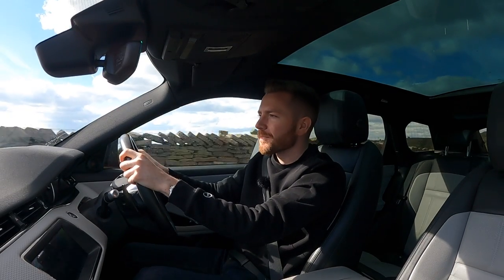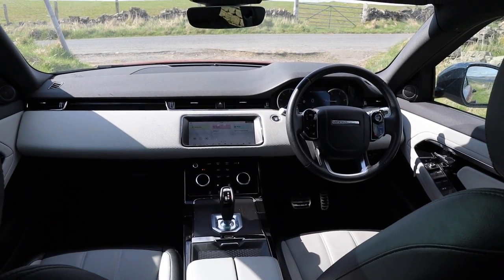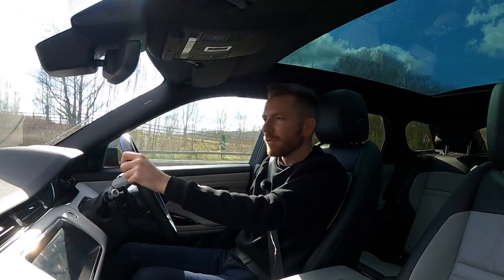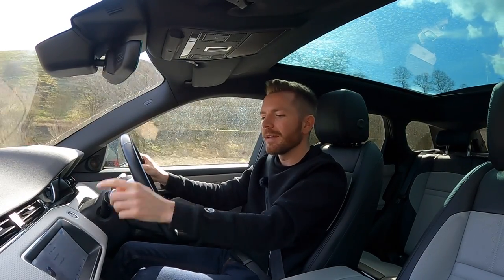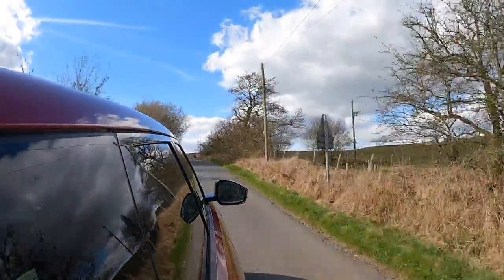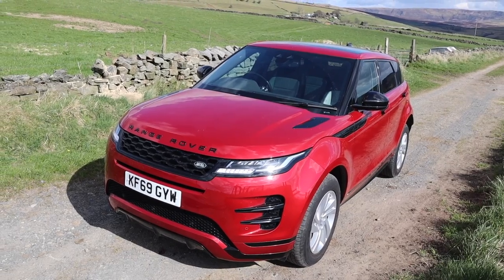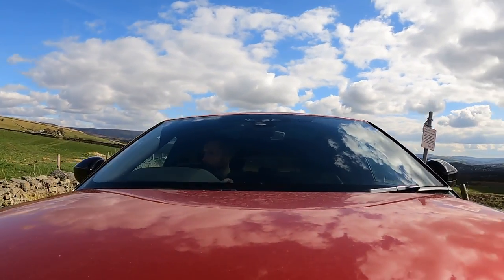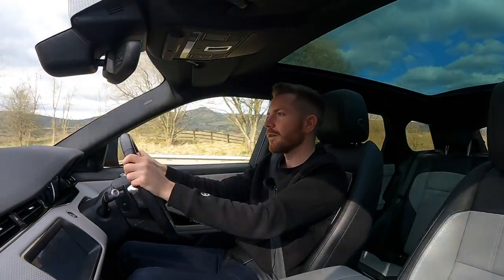Should You Buy a RANGE ROVER EVOQUE MK2? (Test Drive & Review 2019 D180)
Today, I'm in a 2019 Range Rover Evoque. Let's see what its like.